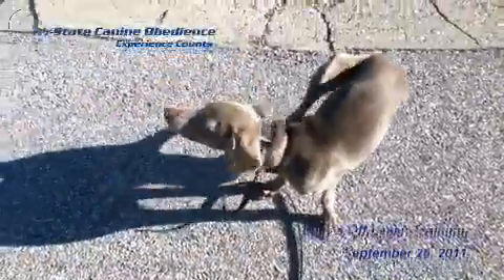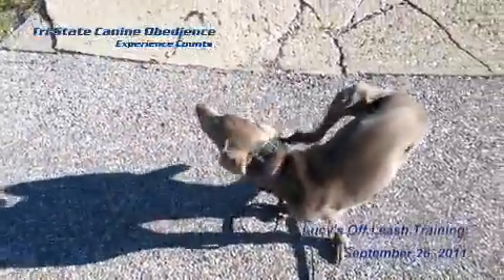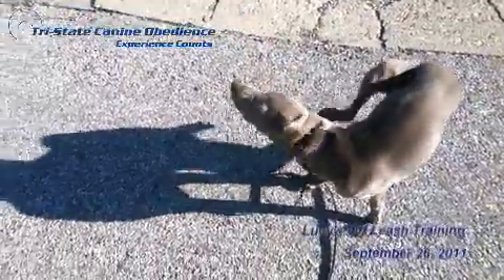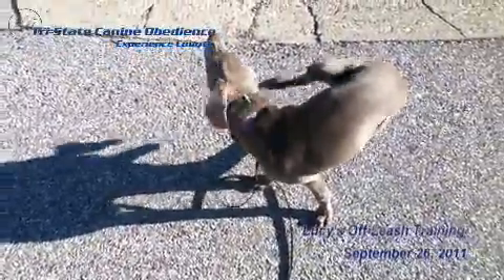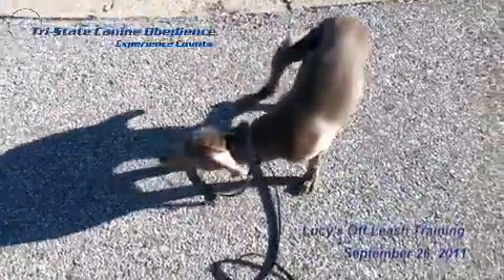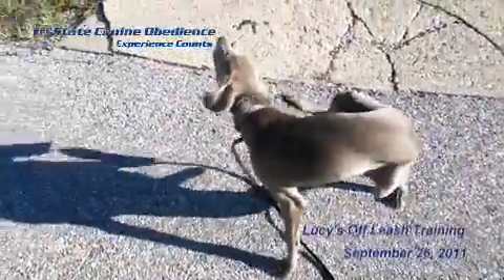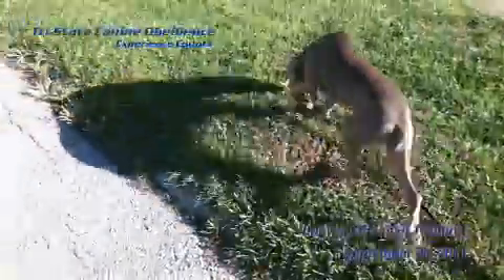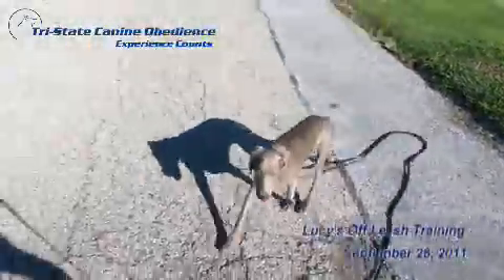Lucy's Off Leash Training 9 26 2011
This is a video of off leash training being performed by Certified Dog Trainer Mike Dixon at TriState Canine Obedience. Serving the Cincinnati Ohio and Northern Kentucky area.

We can transform your dog into a reliable dog that doesn't need a leash to take a walk in the park or come when called with multiple distractions! We don't need to use pinch collars or choke chains, we use the latest technology to assist us in this training. No pain in involved while training your dog, we use the natural instincts and drives of the dog to get the best possible results. This training also has other beneficial factors such as creating a stronger pack bond with your dog and creating a stronger leadership role on your part. The collar is also a great tool for resolving unwanted behaviors such as chewing, digging, jumping along with various other bad behaviors.